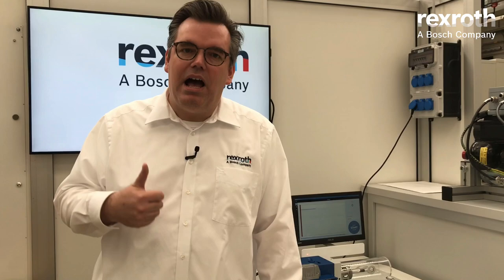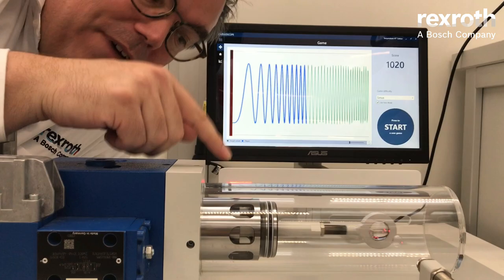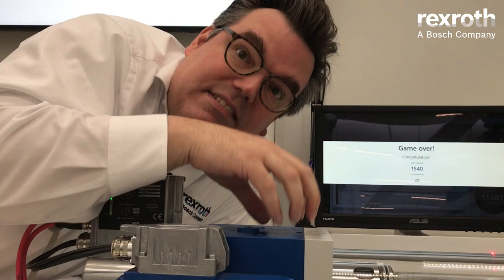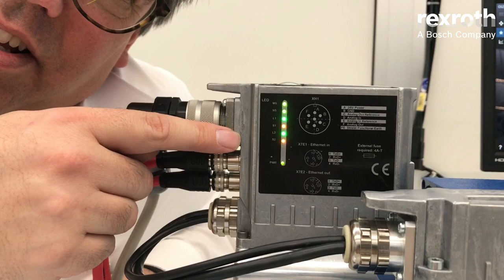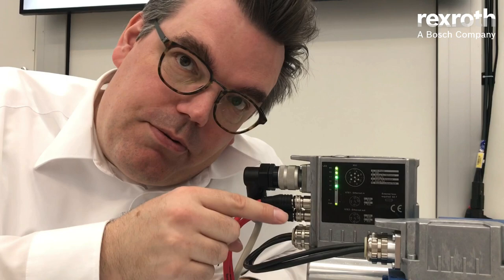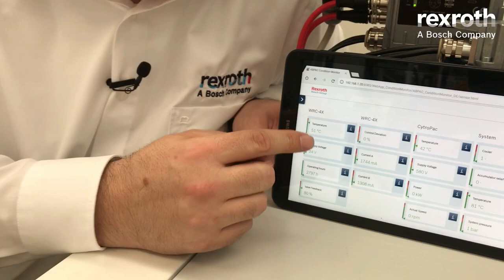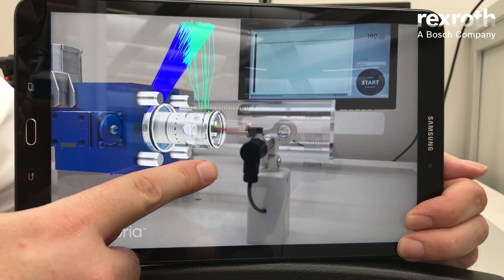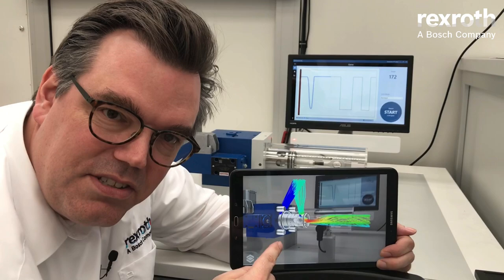[EN] Directional high-response cartridge valve WRC-4X: explanation & function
The valves are more dynamic and consistently achieve flows that could previously only be achieved with the next highest available size. Integrated electronics (OBE) allow the new valve series to be networked via open interfaces with higher-level control units and Industry 4.0 environments, even when under analog control. This means that valves can already be integrated into forward-looking automation concepts today.

Technical Features

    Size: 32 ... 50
    Maximum operating pressure: 420 bar
    Maximum flow: 6.400 l/min
    Nominal flow: 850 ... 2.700 l/min